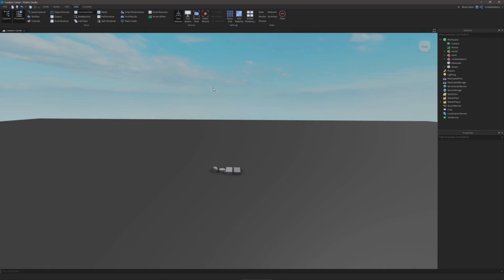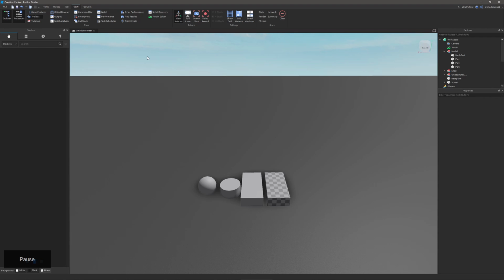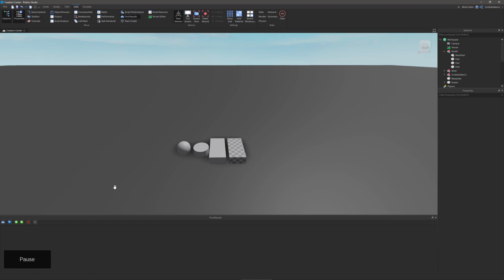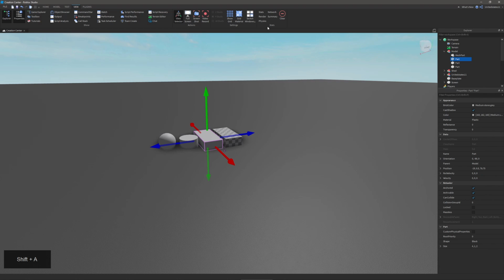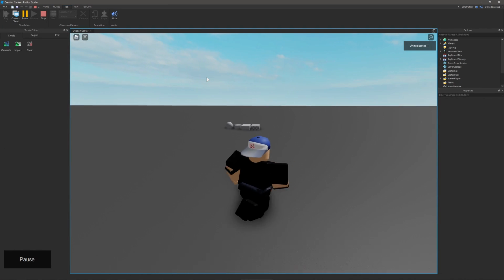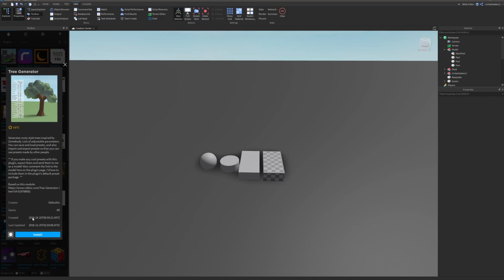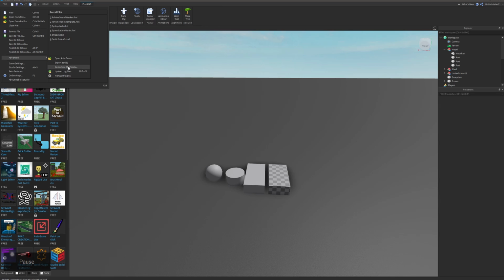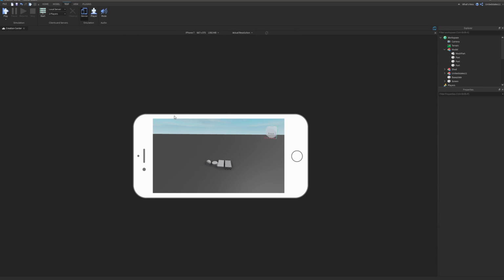ROBLOX Building Basics 02: Studio Interface & More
In today's video I cover the view tab, test tab, file menu and plugins!

Timestamps:
0:00 Intro
1:12 View Tab & Windows
9:57 Testing Your Game
13:25 Using & Installing Plugins
14:45 File Menu
19:03 Extra Interface Shortcuts
19:34 Ending/Conclusion